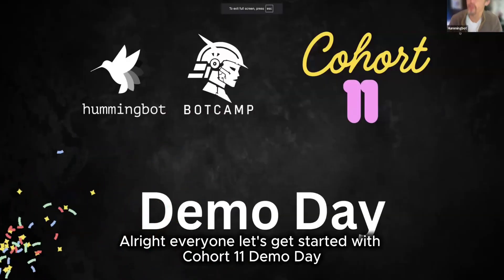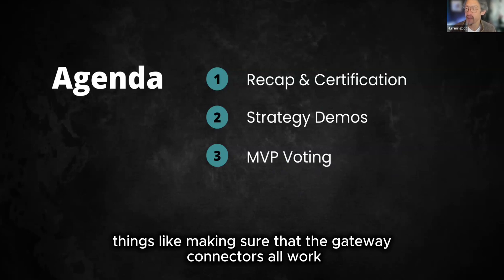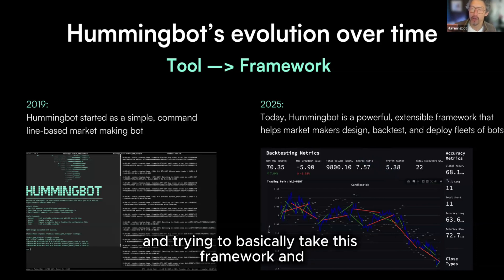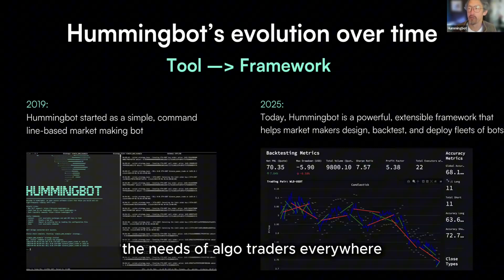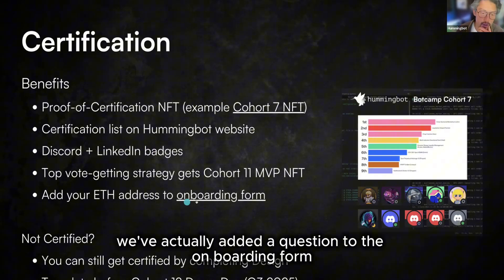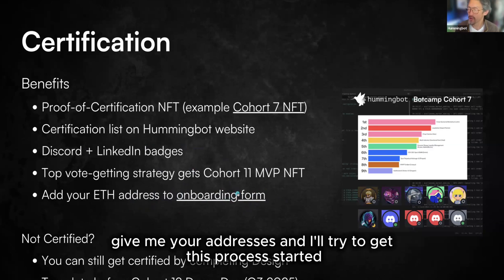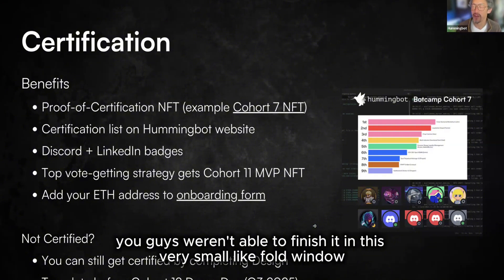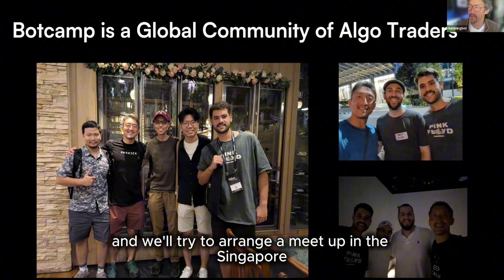Botcamp Cohort 11 Demo Day - Intro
In this video, Michael introduces Demo Day for Cohort 11 of Botcamp, where traders and developers learn to build and deploy automated crypto trading bots.

Discover what students in Cohort 11 accomplished, including:
- Different strategies built - from DEX arbitrage to cross-exchange hedging
- Real-world applications using Hummingbot on platforms like Raydium, Uniswap, OKX, and more
- How Botcamp helps market makers level up their skills